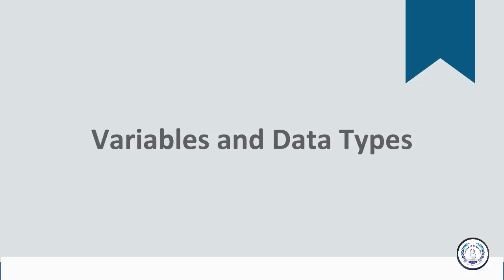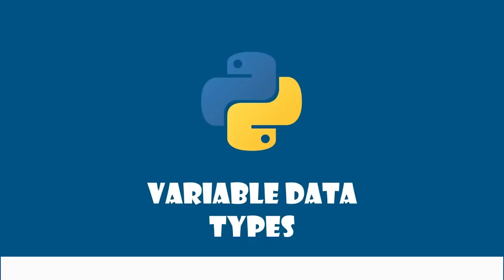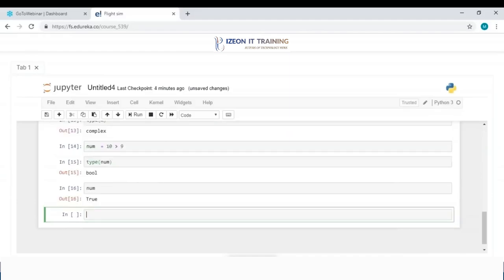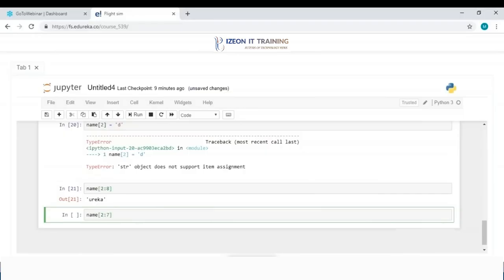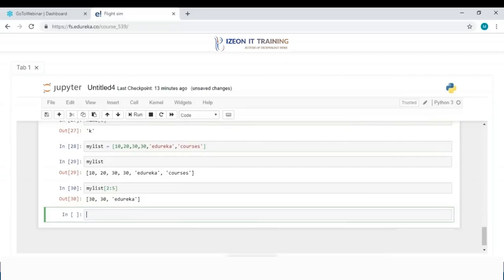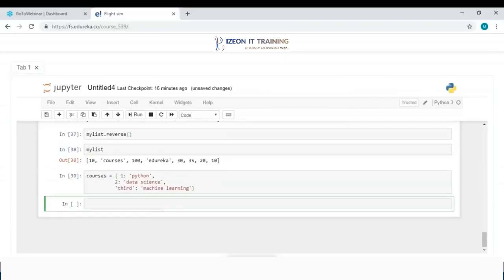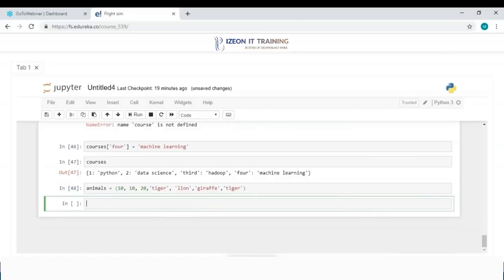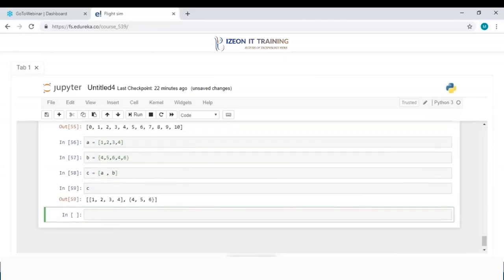002 - Variables and Data Types